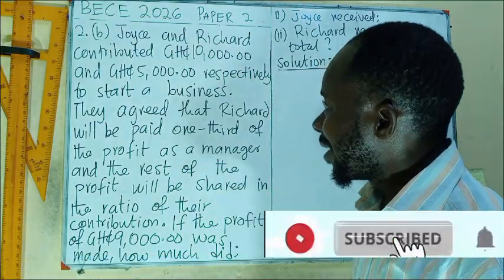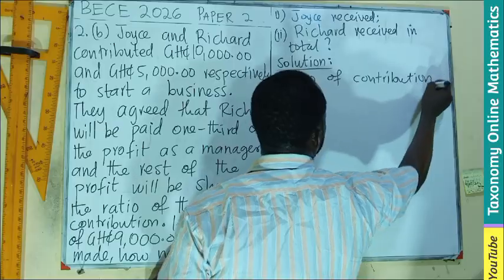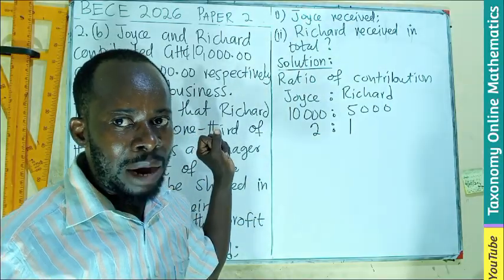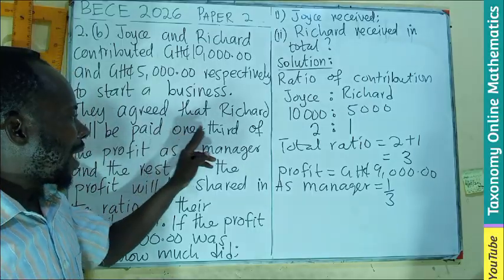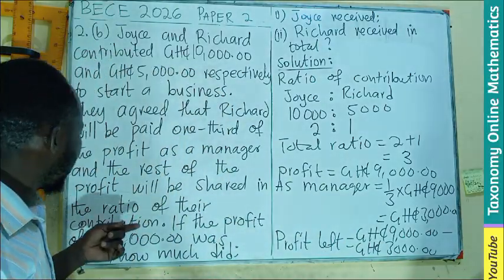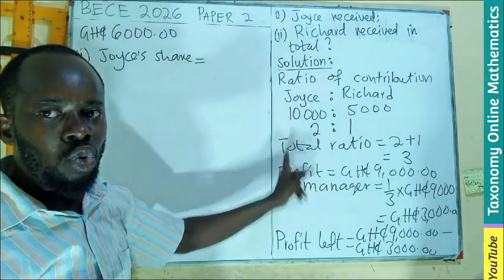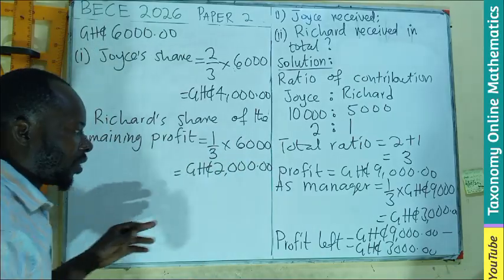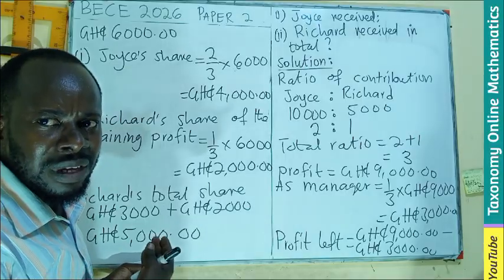Tricks in Solving Ratio and Proportion Questions | BECE 2026 Revision Question 2(b)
Master the easiest tricks for solving Ratio and Proportion questions in this BECE 2026 Mathematics revision lesson! In this video, we solve Question 2(b) step-by-step and reveal simple methods that can help you answer ratio questions faster and more accurately during exams.

In this lesson, you will learn:

How to simplify ratios correctly

Quick methods for solving proportion problems

How to compare quantities using ratios

Common mistakes students make in BECE exams

Easy exam tricks to save time and score higher

Whether you are preparing for BECE 2026 or strengthening your basic mathematics skills, this tutorial will help you build confidence in ratio and proportion topics.

📘 Practice along with the lesson and pause the video to try the questions yourself before watching the solution.